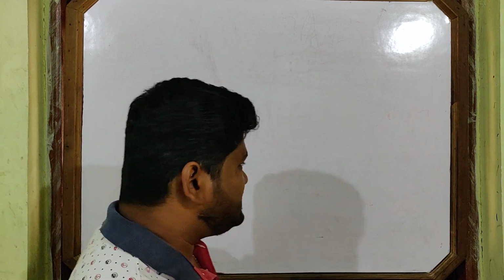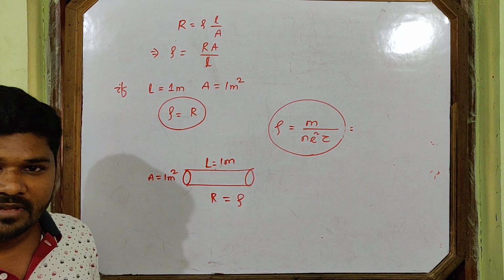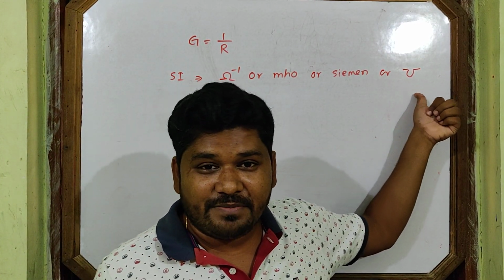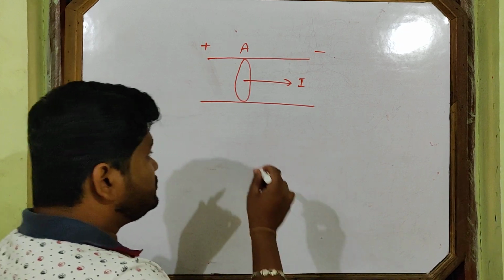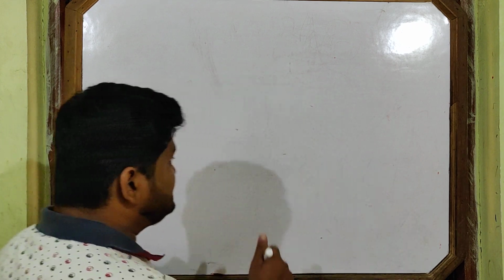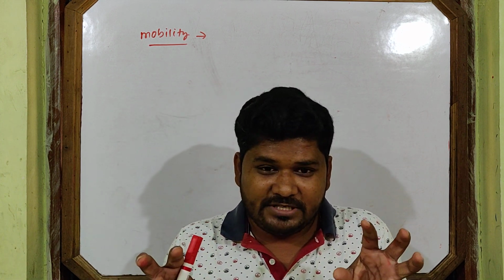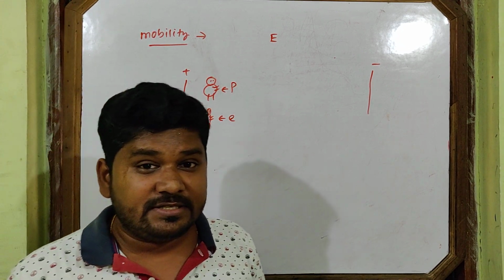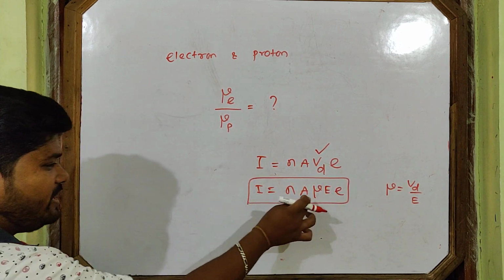lecture 3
resistivity,conductance,conductivity,current density,mobility